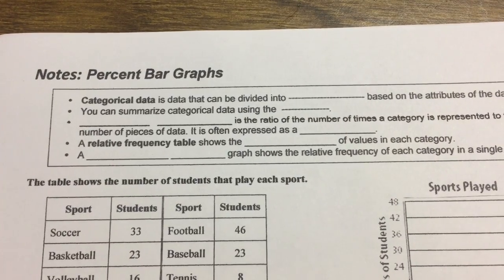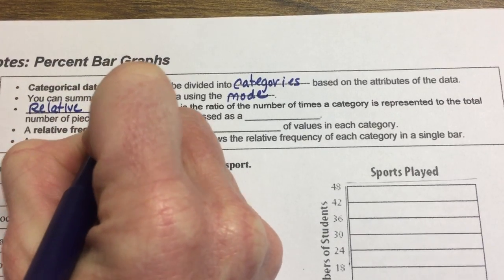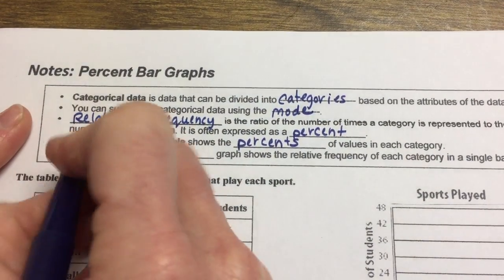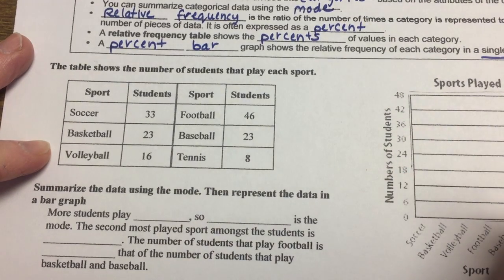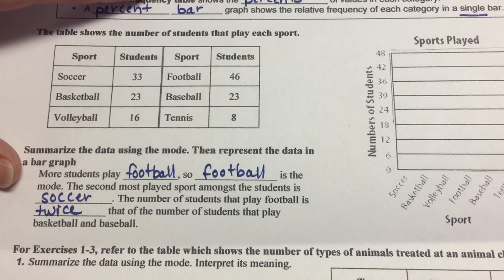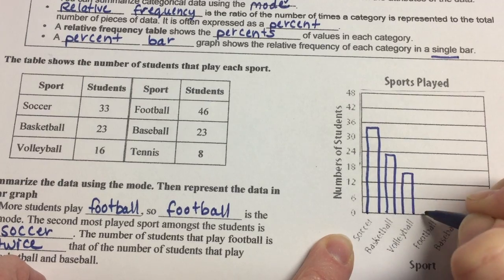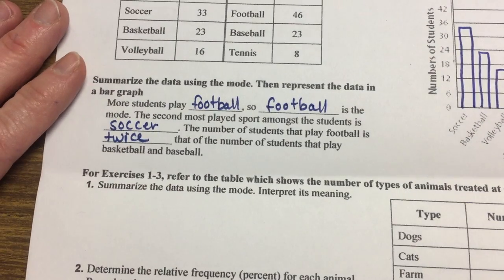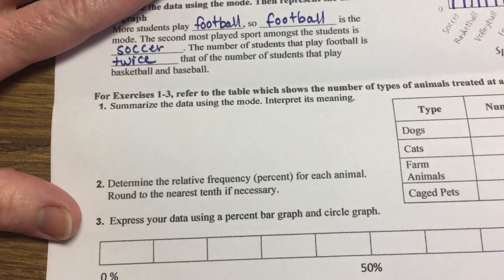Percent Bar Graph